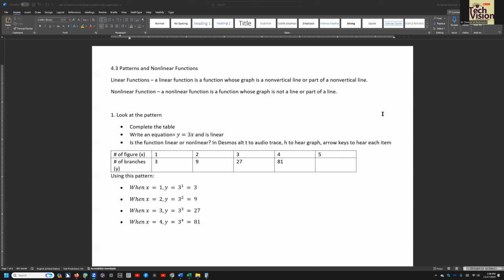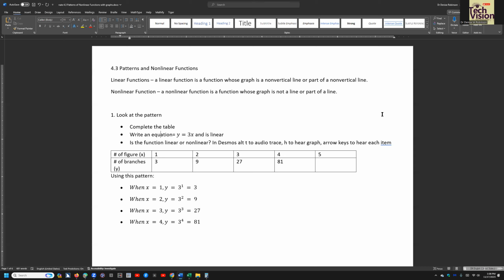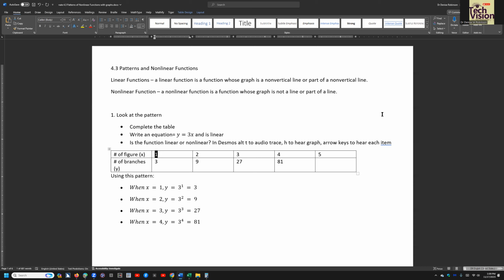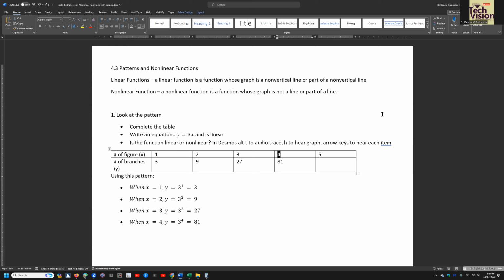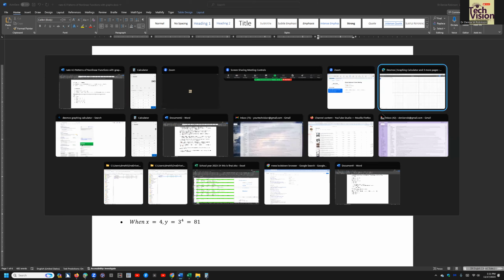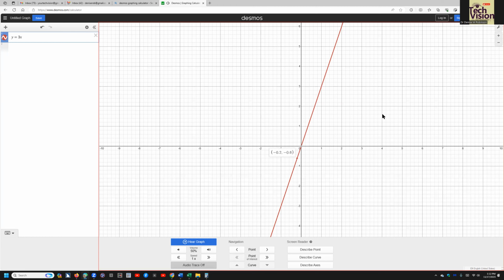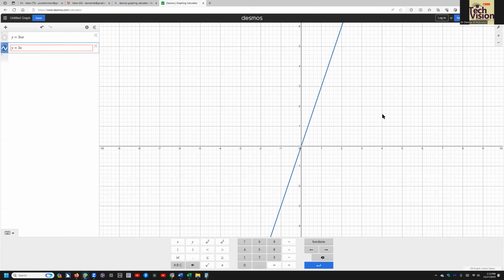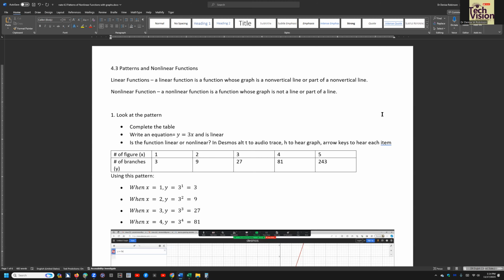Desmos Graphing Calculator, Jaws, Math Functions and inserting graph into WORD with Math Editor